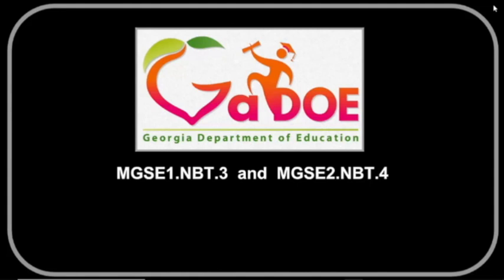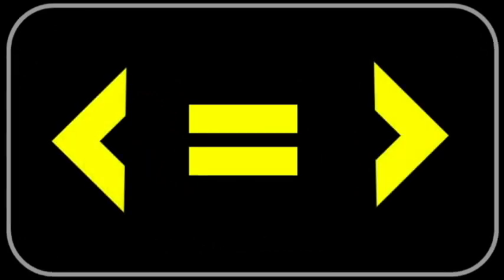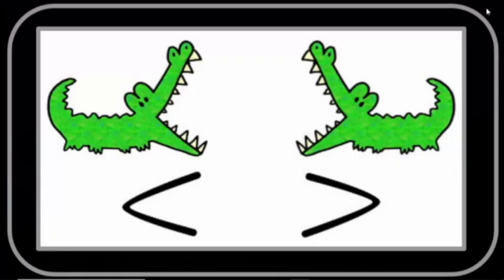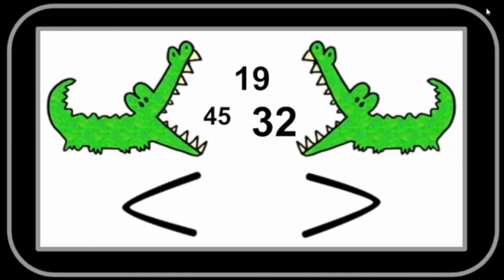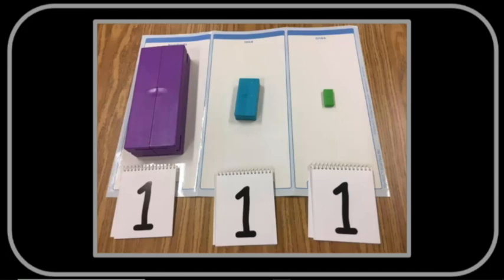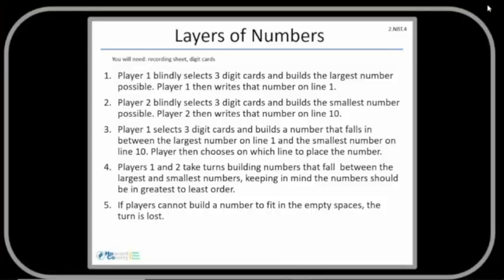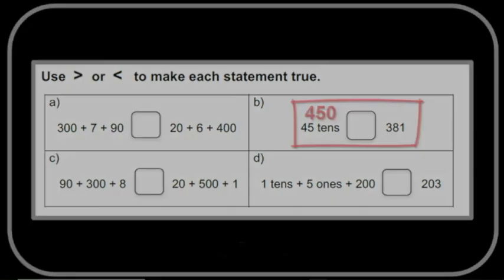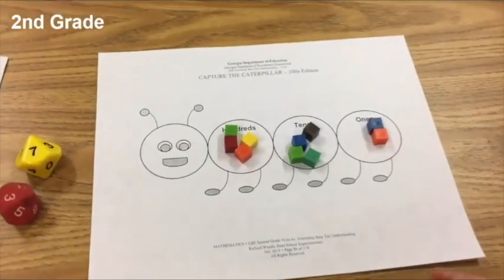1st Math MGSE1 NBT 3 Video